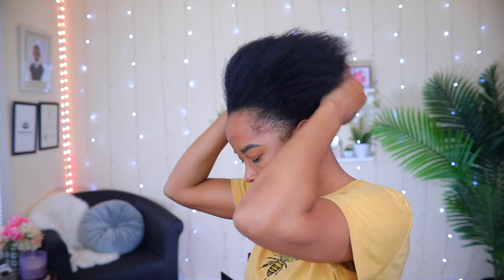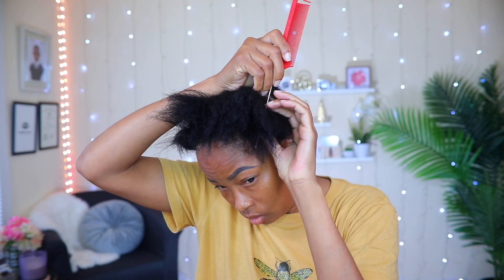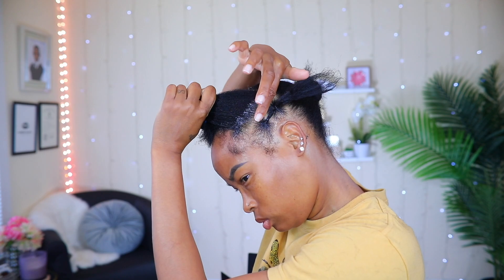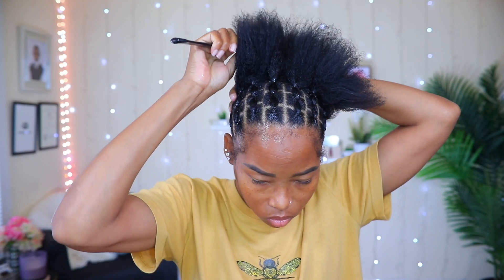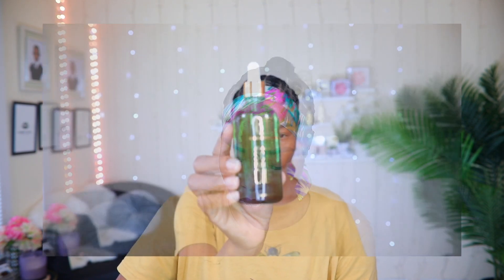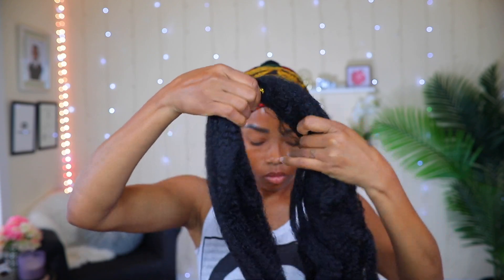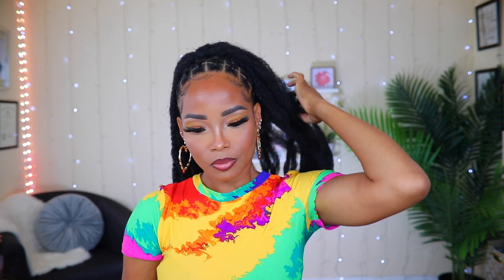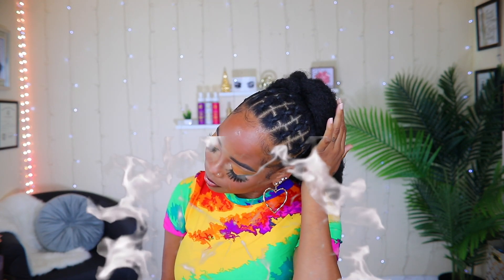DIY: How to Make Your Own Ponytail | Natural Hairstyle Feat BTL Oil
Hey guys, in this DIY video, I will show you how you can make your own ponytail and save your coins.

To oil my scalp today I used one of my favorite oil from BTL and you can find them here.